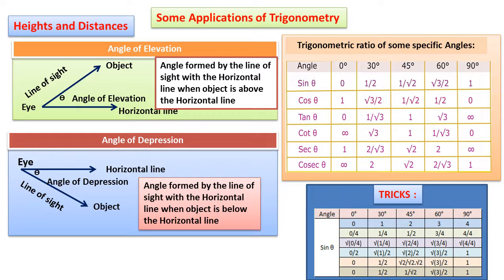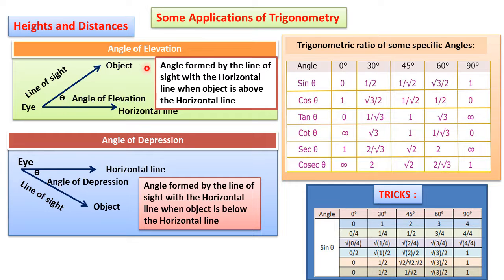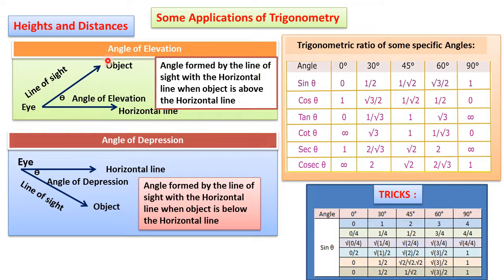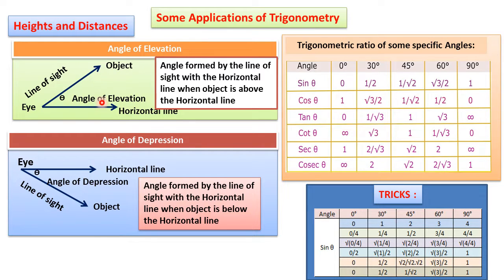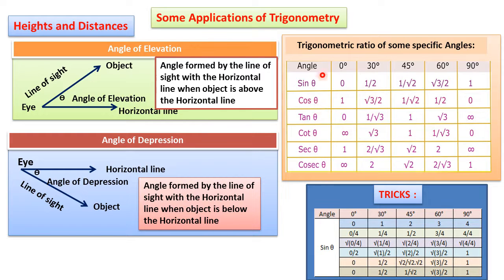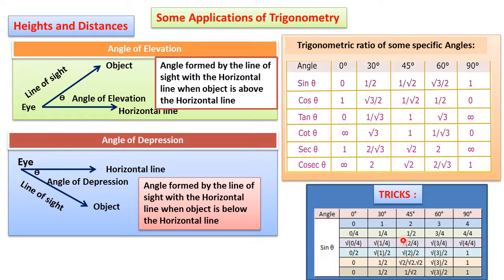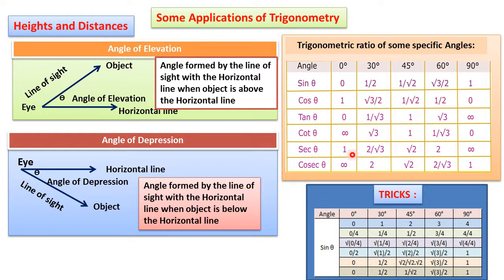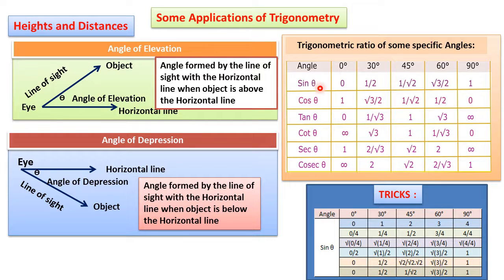X MATHS | Some Applications of Trigonometry | State | CBSE | Quick Revision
X MATHS
Some Applications of Trigonometry
Quick Revision
Mind map
Concept Map